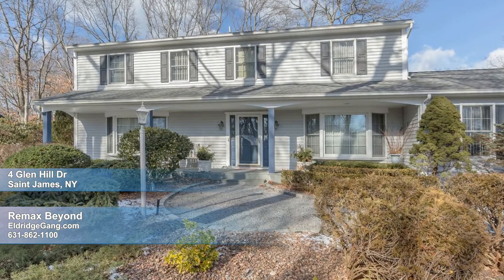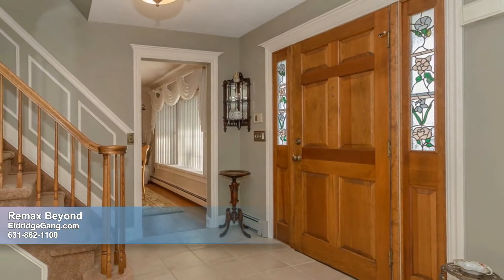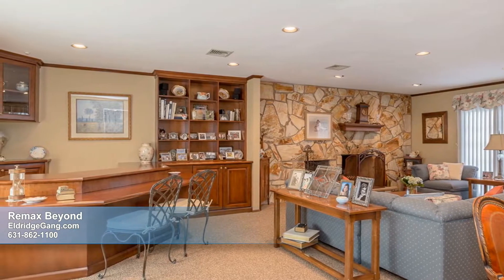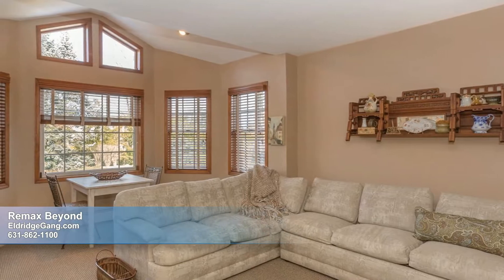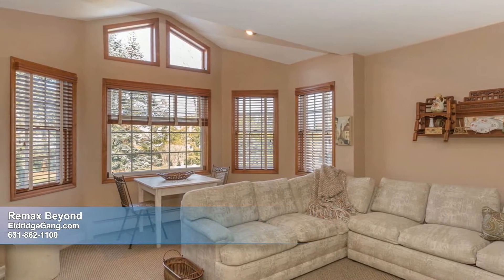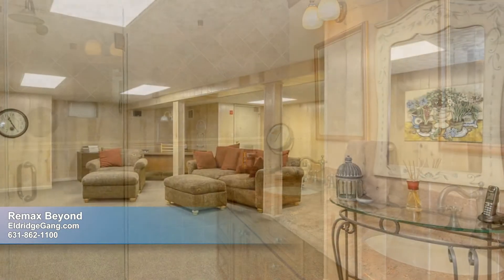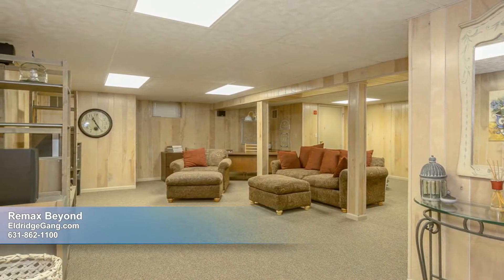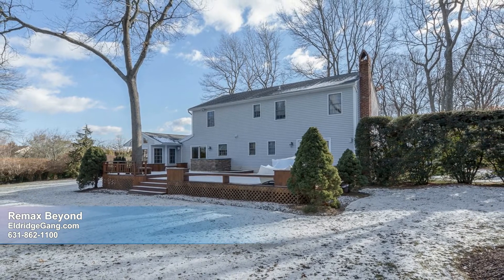4 Glen Hill Dr, Saint James NY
Remax Beyond
EldridgeGang.com